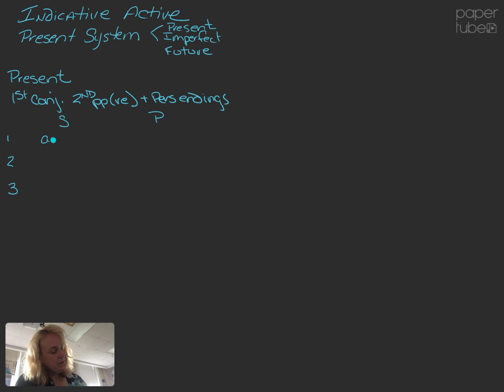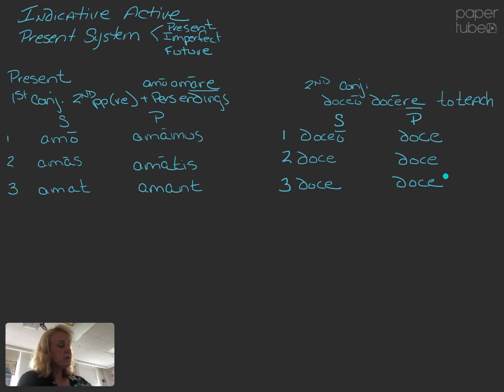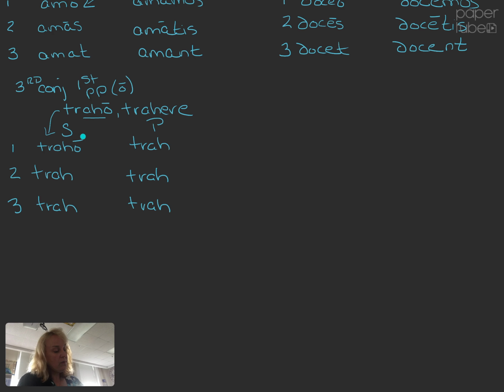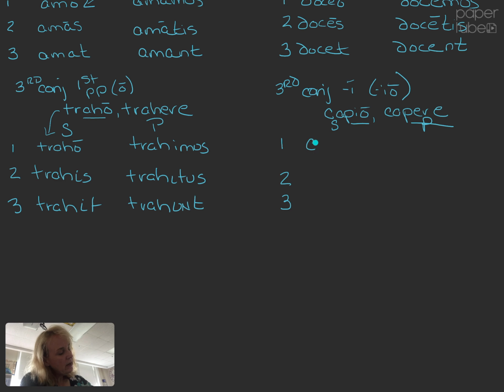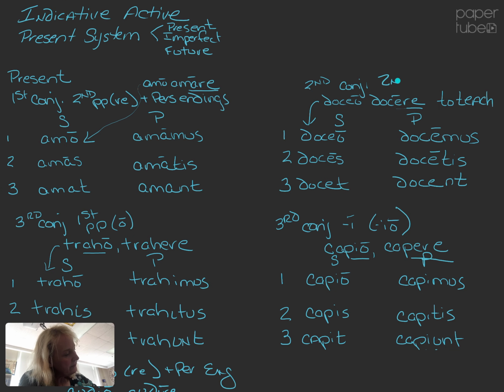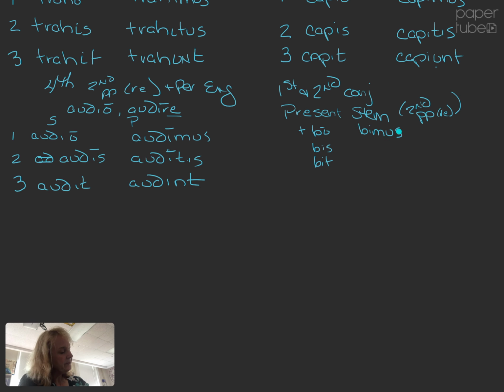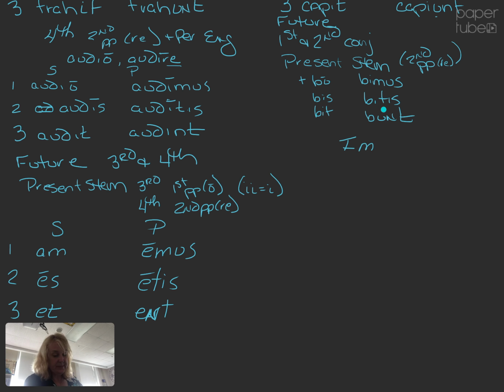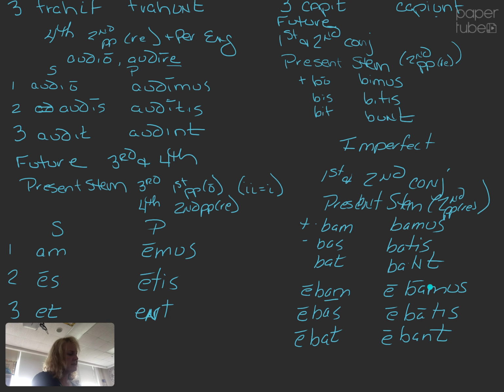Present System All Conjugations